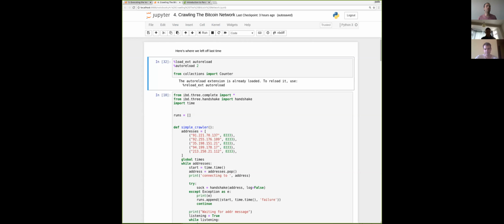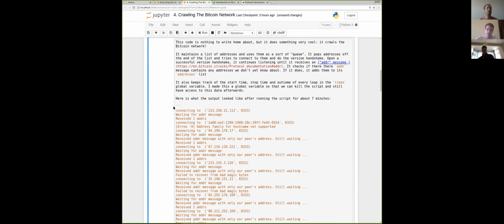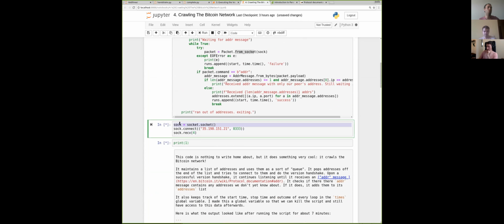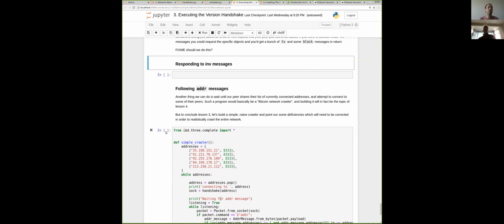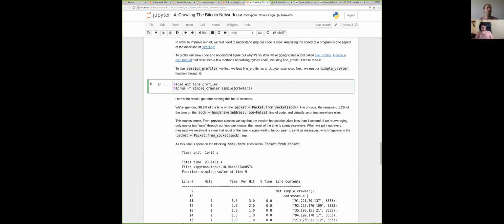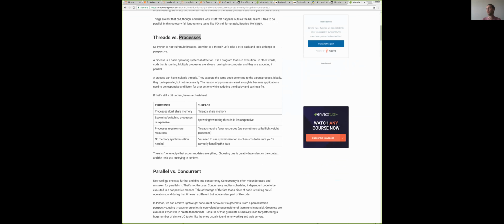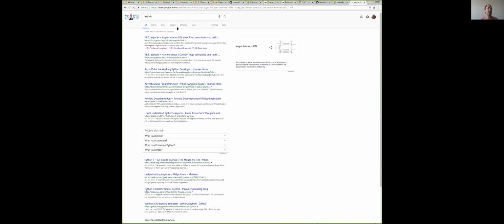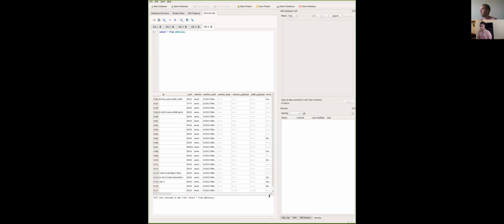Lesson 4.1: Crawling the Bitcoin Network